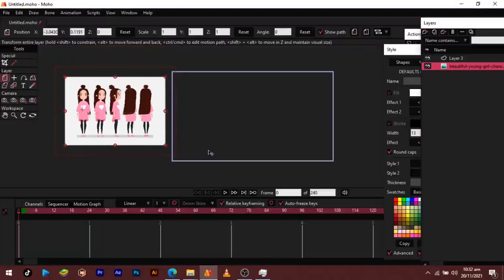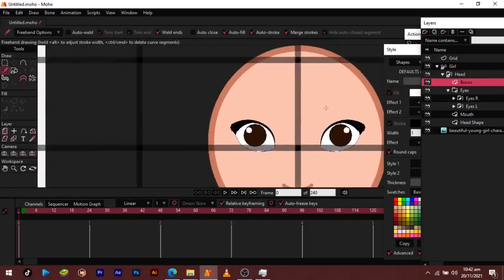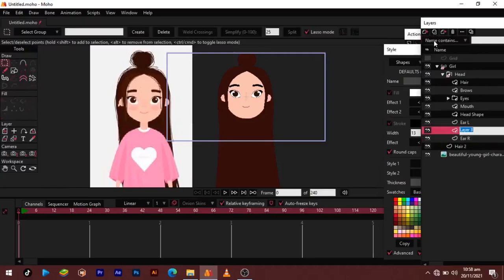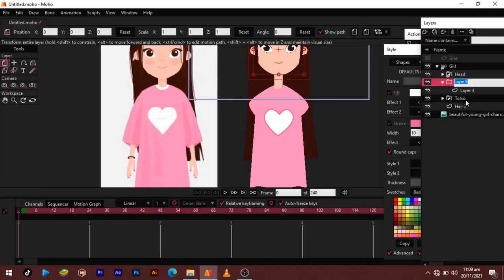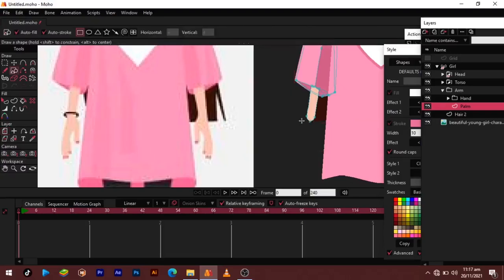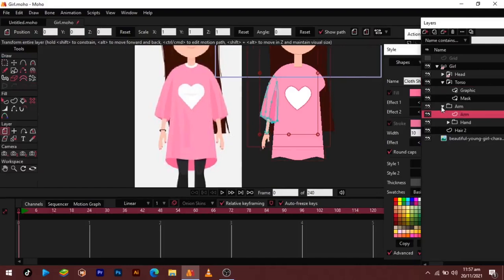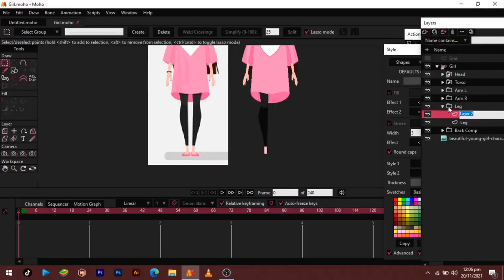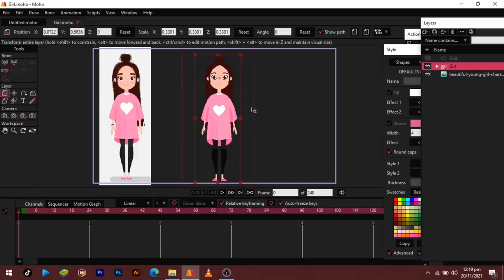Complete 360 Character Rig in Moho | Part 1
This is part 1 in a complete 360 degree character rigging in Moho. In this episode start with designing our character. In Part 2 we will get into rigging our character body. Watch out

I can rig your characters for you.